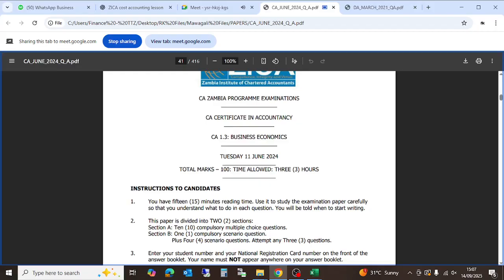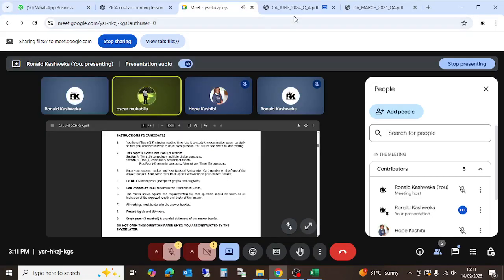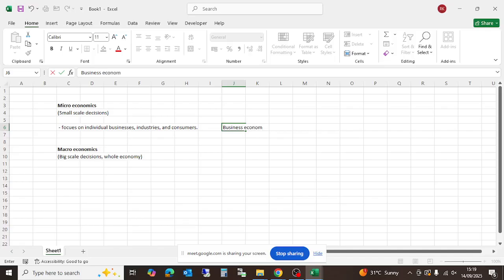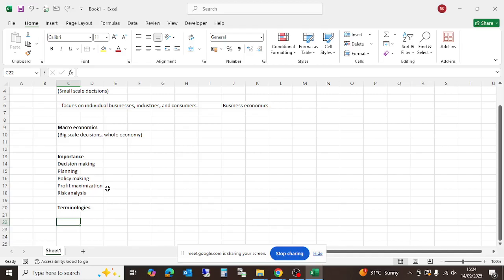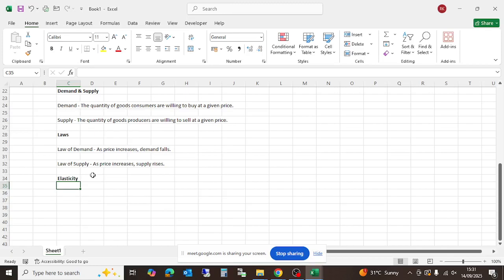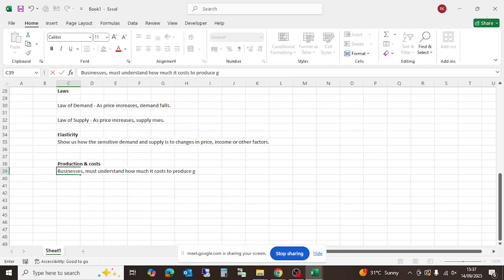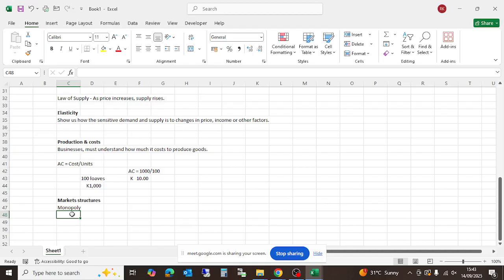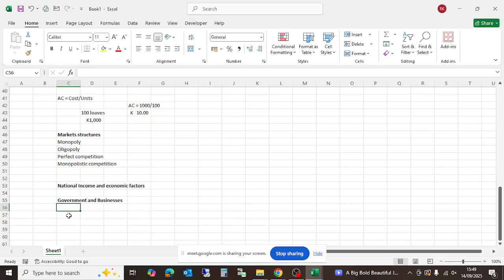What is business economics? - Detailed Introduction by Ronald Kashweka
Listen to a detailed introduction that will pave way for a perfect preparation for the December exams.